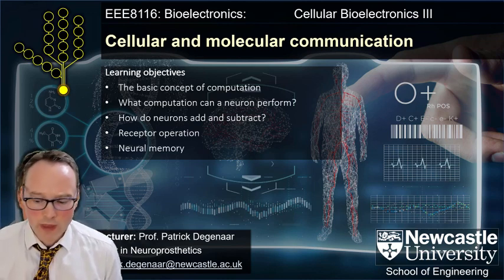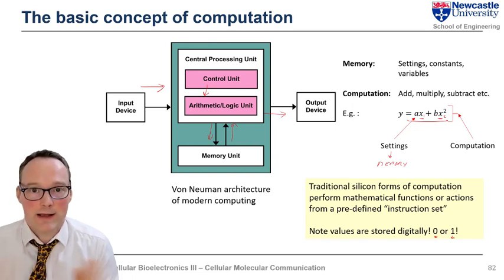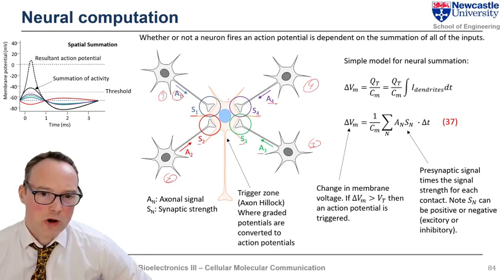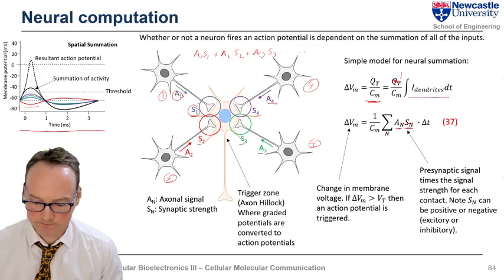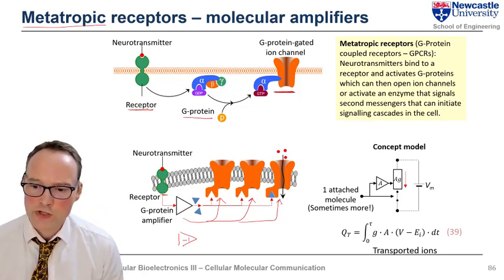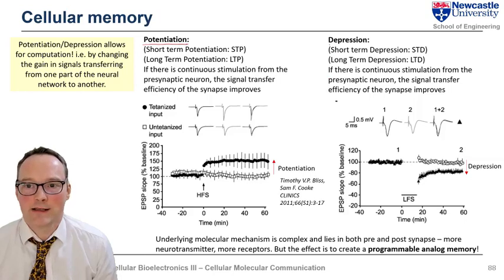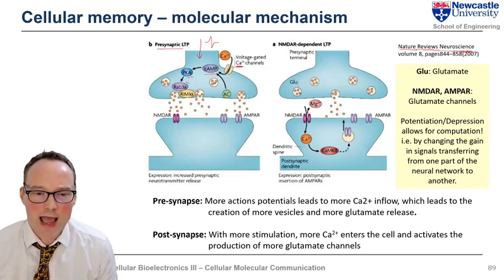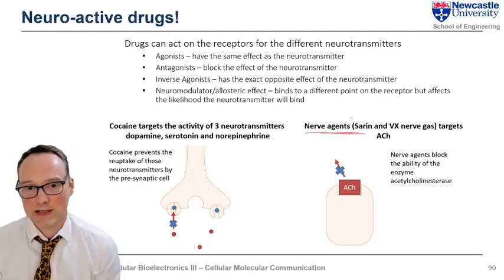04B Cellular bioelectronics III Cellular molecular communication default